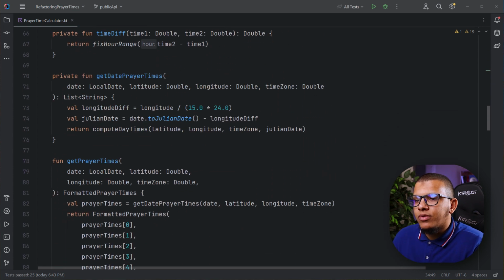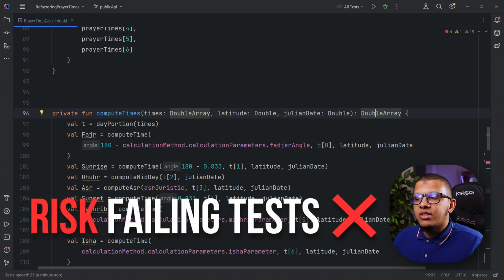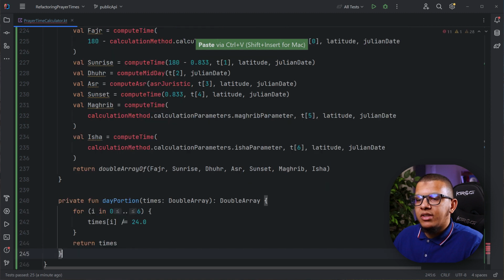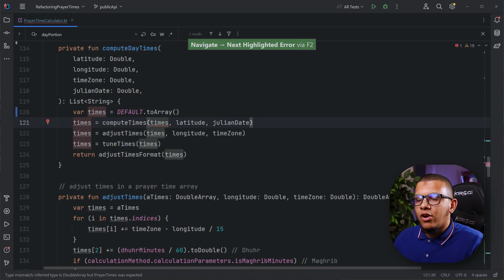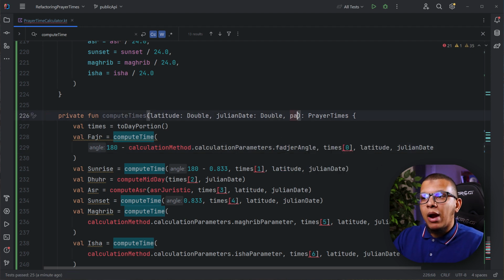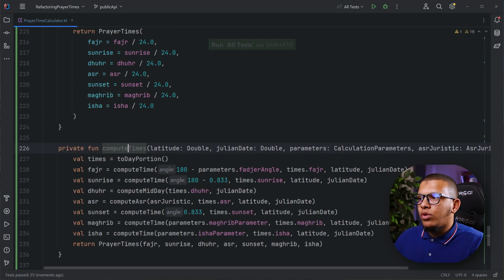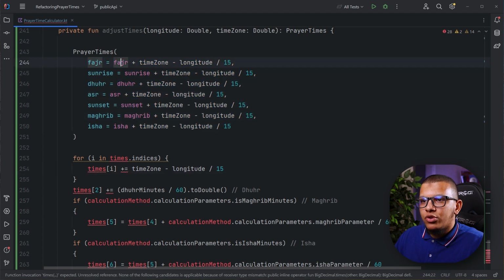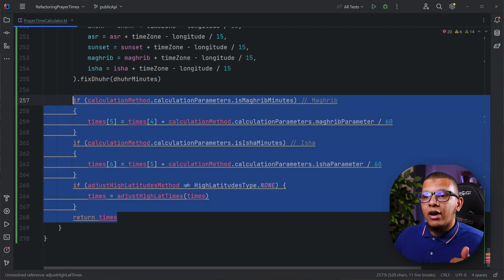24. Refactoring the Core Logic